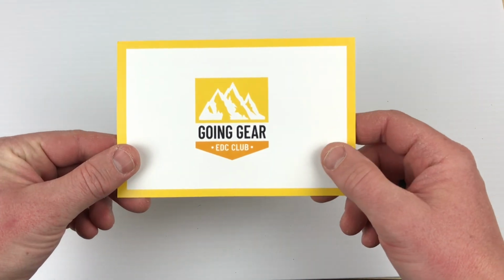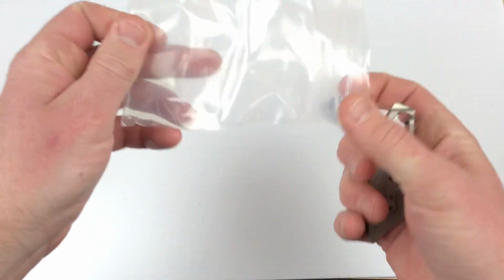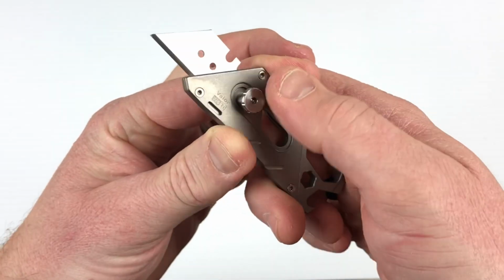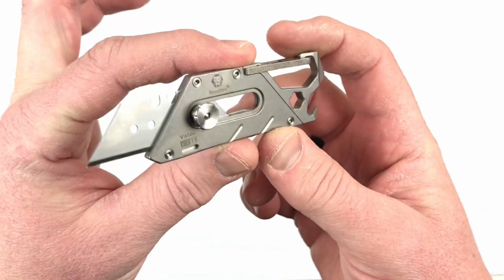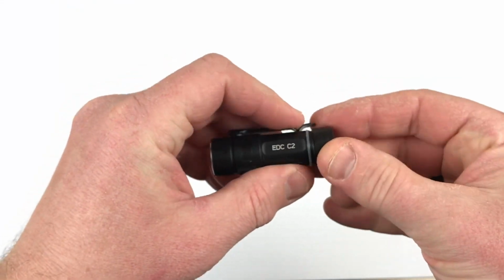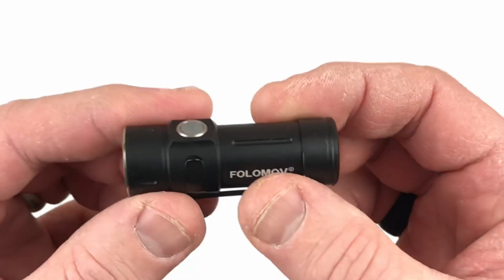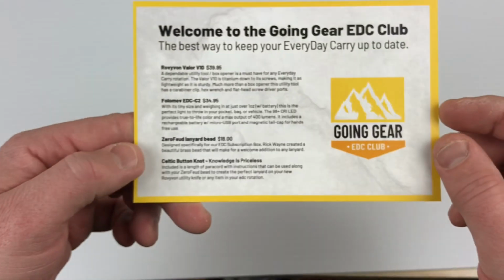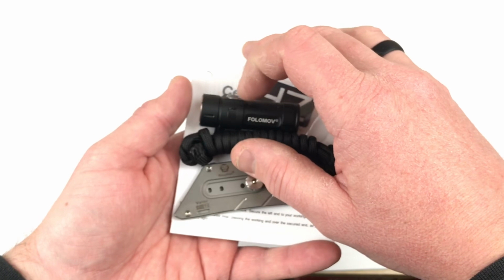Unboxing (Unbagging) Going Gear EDC Club: 3rd Month of EDC Gear for True EDC Fans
A 3rd monthly everyday carry box and I like them for TRUE EDC fans.  Going Gear has done a solid job over the years bringing all kinds of EDC gear to the market. The monthly subscription runs about $60 and you get more value than that every month.  What do you think and should I keep checking them out for the next few months?

BUDGET-FRIENDLY ITEMS I RECOMMEND:
1. The Mora Craftline Basic 5 11
2. Mylar Blankets
3. UCO Stormproof Matches
4. Light My Fire Fire Steel 2.0
5. Stanley Stainless Steel Cook Set

SOLID SURVIVAL KNIVES:
1. ESEE 6
2. Ontario Knife Company Rat 7
3. Benchmade Bushcrafter
4. TOPS Kukri
5. Mora Garberg

1.CRKT Squid
2. Benchmade Griptilian
3. Spyderco Tenacious
4. Ontario Knife Company Rat 2
5. CRKT Fossil

1. Streamlight Microstream
2. Olight S1R Baton 2
3. Thrunite T1
4. Thrunite TC15
5. Fenix PD35 TAC

1. Bahco Laplander Saw
2. Corona Folding Saw
3. Mechanix Gloves
4. Large Firesteel
5. Pocket Bellows

SOLID BAGS
1. Vertx EDC Commuter Sling Bag
2. Maxpedition Valence Tech Sling
3. Vanquest Mobius
4. Vanquest Envoy 13 Bag
5. Helikon-Tex Bail Out Bag

2. 10 Lies About Survival